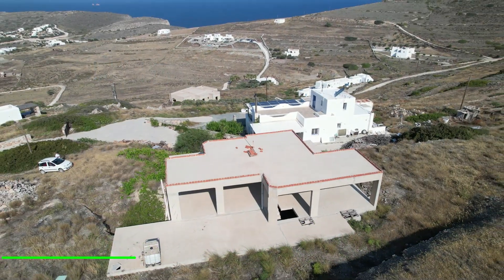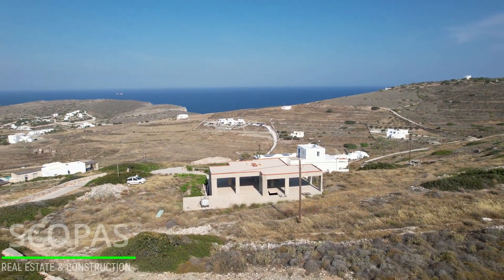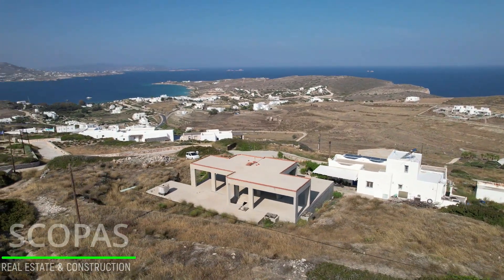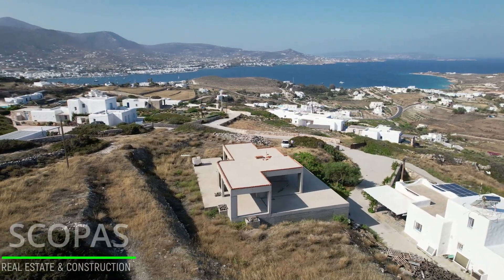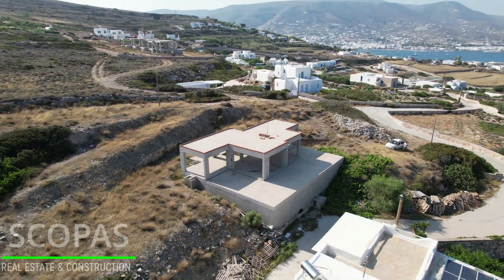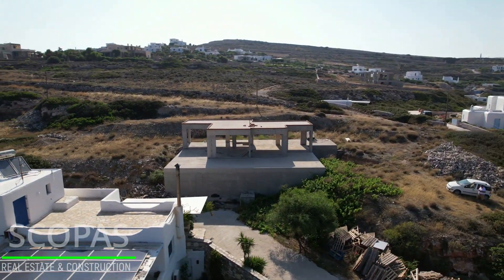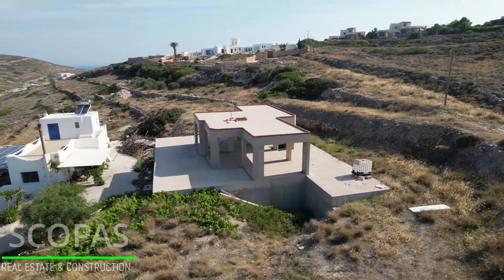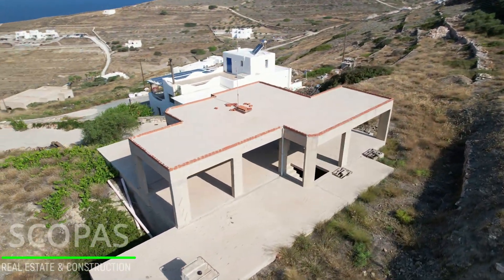Scopas: A496 Villa 280m2 for sale in Krotiri, - Paros island, Greece.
Scopas Real Estate & Constructions - Paros island, Greece.

Villa under construction for sale by SCOPAS REAL ESTATE & CONSTRUCTION.
This property is located on the western side of Paros, in the area of Kroteeree, very close to Parikia port.
House of 283m2, on a plot of 12000m2.
The building is a fine example of traditional Cycladic architecture, set in an idyllic garden environment.
It is located in one of the most famous areas of Paros.
Built on a hill, this light and airy property offers the perfect formula of privacy, seclusion, and close proximity to the island's main attractions.
The breathtaking view of the sunset, followed by night Parikia's port lights provides a unique 24-hour view.
Southwest orientation with partial sea & port view over Parikia bay.
2.8 km from the port of Parikia
12 km from Naousa
13 km from the airport
2 km from the sea.

-- About Scopas real estate & constructions:

Scopas Real Estate" has operated within the Paros real estate business for the last 20 years. The owner, Mr Manolis Akalestos, is a specialist in property evaluation, property development and construction management.

If you're looking for property on Paros, Antiparos, Naxos or Sifnos islands, whether it is a holiday home, villa, apartment, studio, house, land, or as a short or long-term investment, we will be the best consultant to make sure that your money will be well invested.

- Address: Paros Paroikia \ Naxos Paralia Chora \ Antiparos Main market street